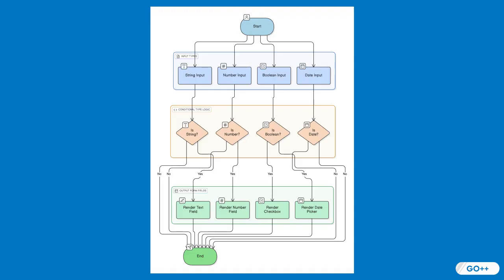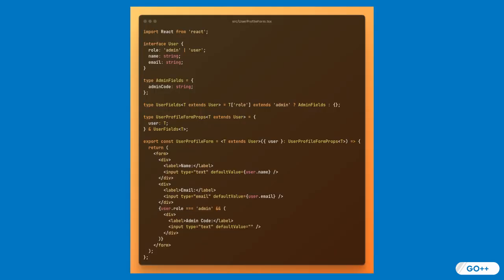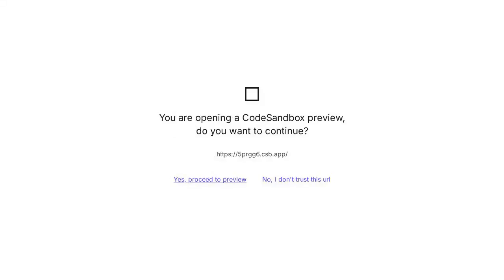Mastering TypeScript Conditional Types for Dynamic Form Handling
Unlock the potential of TypeScript conditional types and transform your approach to dynamic form handling! In this comprehensive tutorial, we delve into how these powerful types can make your forms more adaptable and type-safe. Imagine creating forms that automatically adjust to different user roles or data inputs without any hassle. This video will guide you through the process of integrating conditional types into your TypeScript toolkit, ensuring your applications are both flexible and robust. Whether you're a seasoned developer or new to TypeScript, understanding conditional types is crucial for building efficient, dynamic forms. this content was generated using artificial intelligence technologies.